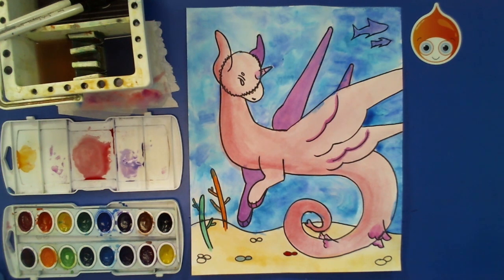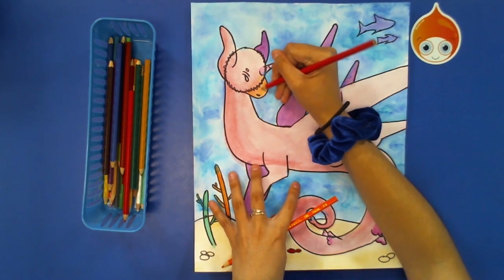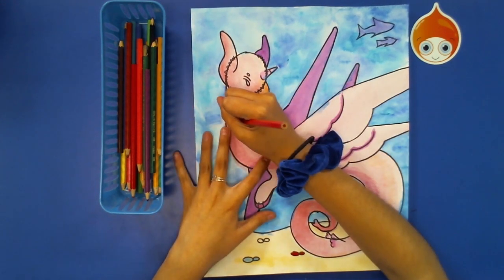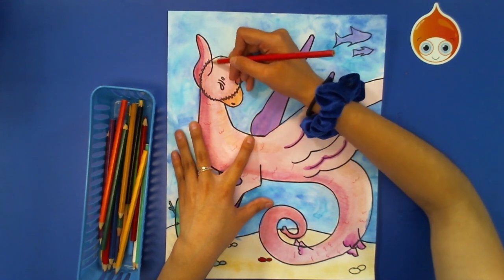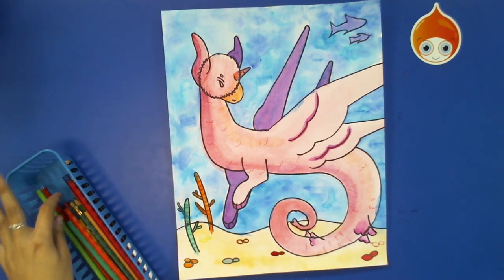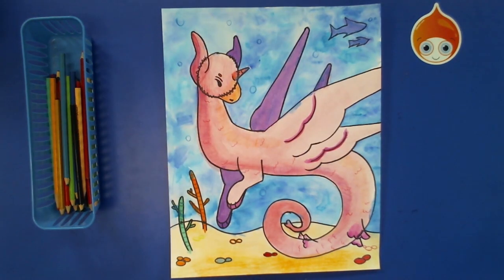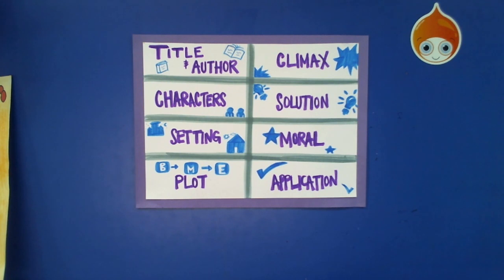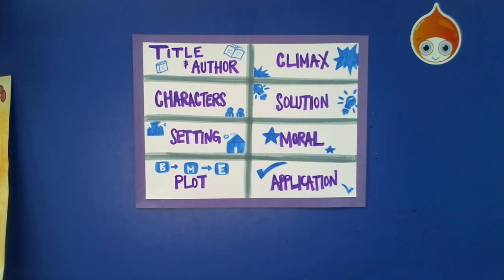Aquicorn Cove (Part 3 of 3)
Yay! Part 3 of this 3-part series is now available!

This is a part of our Reading and Art Series where we explore books together while creating art.

In this series, we are learning about the book, Aquicorn Cove while learning to draw an Aquicorn!

If you haven't already, go back and do parts 1 and 2 of this series and then come back to this video to finish up your project.